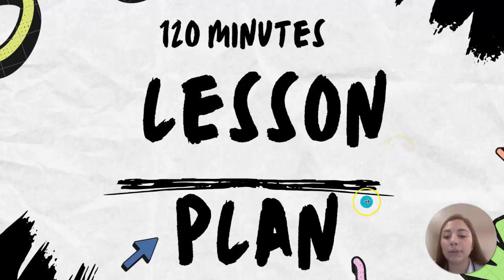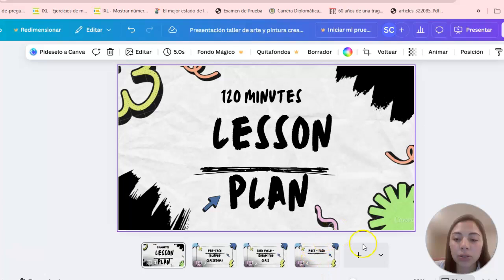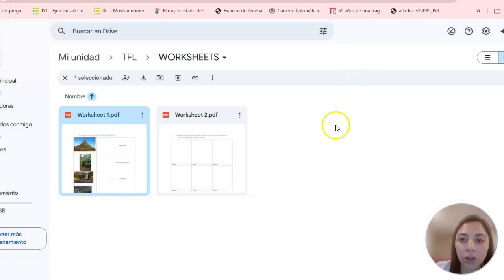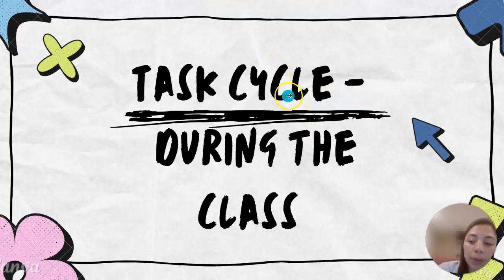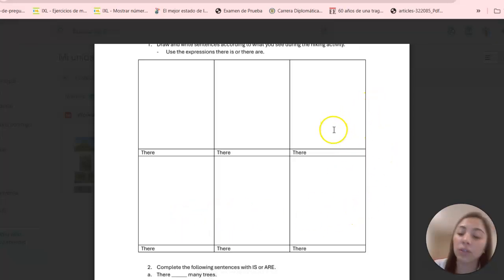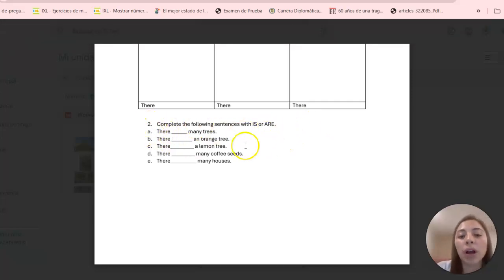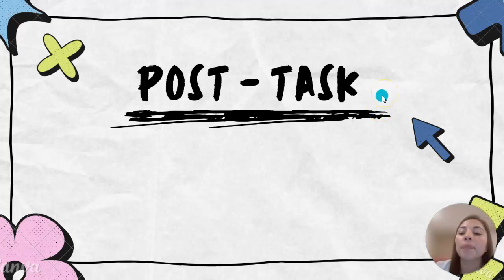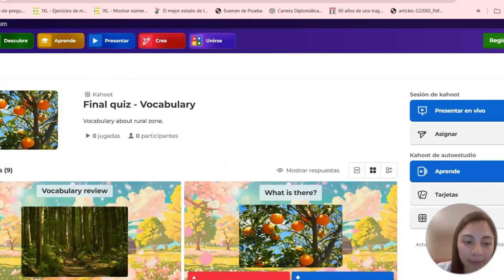Lesson Plan - FLT